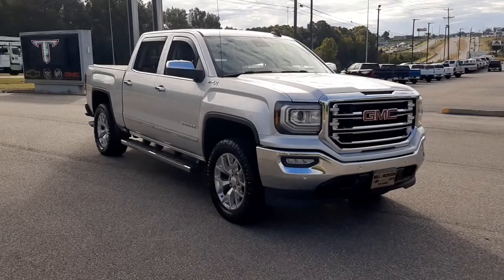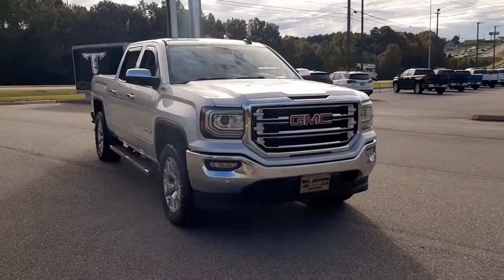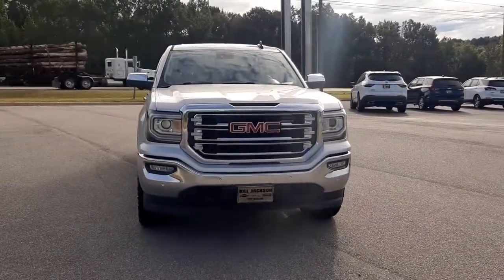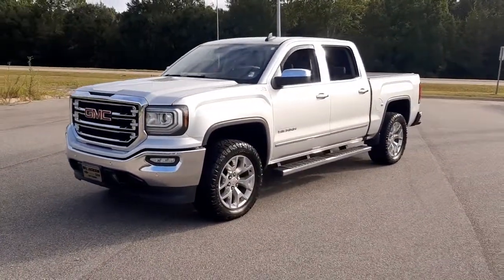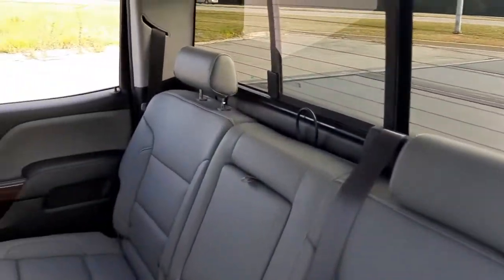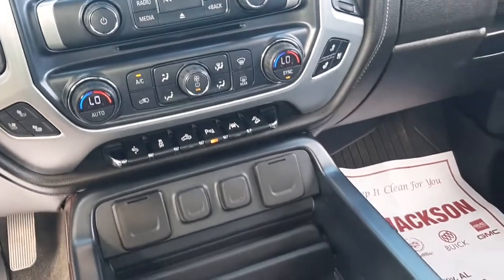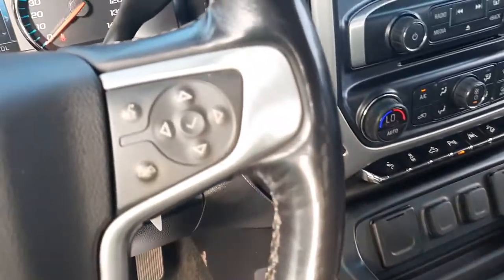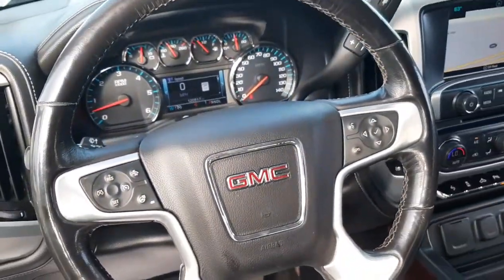2018 GMC Sierra 1500 Troy, Brundidige, Luverne, Enterprise, Ozark, AL G299550A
Quicksilver Metallic Used 2018 GMC Sierra 1500 available in Troy, Alabama at Bill Jackson Chevrolet. Servicing the Brundidge, Luverne, Enterprise, Ozark, AL area.

Bill Jackson Chevrolet
152 US 231 N

CARFAX One-Owner. Clean CARFAX. Quicksilver Metallic 2018 GMC Sierra 1500 SLT 4WD 6-Speed Automatic Electronic with Overdrive EcoTec3 5.3L V8 6-Speed Automatic Electronic with Overdrive, 4WD, Dark Ash Seats With Jet Black Interior Accents Leather.brbrBill Jackson has been serving the community for over 40 years!! Bill Jackson Chevrolet Buick GMC is your trusted Buick, GMC and Chevrolet dealership in Troy and the reason why our loyal customers keep coming back. From the time you enter our showroom when you service with us, you can expect to be treated like family, each and every visit. We offer an extensive inventory, as well as our competitive lease specials, finance options and expert auto service. We are dedicated to providing exceptional customer service and being an integral part of our community. Recent Arrival!brbrbrThis 2018 GMC Sierra 1500 SLT will not make it to the weekend!!
Preferred Equipment Group 4SA,3.08 Rear Axle Ratio,3.42 Rear Axle Ratio,Heavy-Duty Rear Locking Differential,Wheels: 18 x 8.5 Polished Aluminum,20 x 9 Polished Aluminum Wheels,40/20/40 Front Split Bench Seat,Front Full Feature Power Reclining Bucket Seats,Leather Appointed Seat Trim,10-Way Power Driver's Seat Adjuster,Heated Driver & Front Passenger Seats,Heated & Ventilated Front Bucket Seats,SLT Preferred Package,Enhanced Driver Alert Package,Radio: AM/FM/GMC Infotainment System,Radio: AM/FM/GMC Infotainment & Navigation,SiriusXM Satellite Radio,Bose Speaker System,Electric Rear-Window Defogger,Color-Keyed Carpeting,OnStar & GMC Connected Services Capable,All-Weather Floor Liner (LPO),SLT Premium Package,6 Rectangular Chromed Tubular Assist Steps,Front License Plate Kit,Polished Exhaust Tip,Heavy Duty Suspension,Off-Road Suspension Package,Trailering Equipment,Integrated Trailer Brake Controller,Remote Vehicle Starter System,110-Volt AC Power Outlet,Manual Tilt/Telescoping Steering Column,Thin Profile LED Fog Lamps,Deep-Tinted Glass,LED Cargo Box Lighting,Underbody Shield (Transfer Case Protection),2-Speed Active Electronic AutoTrac Transfer Case,Power Windows w/Driver Express Up & Down,Power Sliding Rear Window w/Defogger,Rear 60/40 Folding Bench Seat (Folds Up),GMC Connected Access,Remote Keyless Entry,Rear Wheelhouse Liners,1st & 2nd Row Color-Keyed Carpeted Floor Mats,Chrome Bodyside Moldings,Dual-Zone Automatic Climate Control,Floor Mounted Console,Auto-Dimming Inside Rear-View Mirror,Driver & Front Passenger Illuminated Vanity Mirrors,Power Folding & Adjustable Heated Outside Mirrors,Chrome Mirror Caps,Chrome Door Handles,Power Adjustable Pedals,Hill Descent Control,Wireless Charging,150 Amp Alternator,Auxiliary External Transmission Oil Cooler,Leather Wrapped Steering Wheel w/Cruise Controls,EZ Lift & Lower Tailgate,LED Tailamps w/Signature,Single Slot CD/MP3 Player,IntelliBeam Automatic High Beam On/Off Headlight,HD Radio,Ultrasonic Front & Rear Park Assist,4.2 Diagonal Color Display Driver Info Center,Forward Collision Alert,Universal Home Remote,Lane Keep Assist,Low Speed Forward Automatic Braking,Steering Wheel Audio Controls,6-Speaker Audio System,Theft Deterrent System (Unauthorized Entry),Leather Wrapped Heated Steering Wheel,Front Frame-Mounted Black Recovery Hooks,GMC 4G LTE,4-Wheel Disc Brakes,6 Speakers,Air Conditioning,Electronic Stability Control,Tachometer,Voltmeter,ABS brakes,Adjustable pedals,Alloy wheels,Auto-dimming door mirrors,Automatic temperature control,Bodyside moldings,Brake assist,Bumpers: chrome,CD player,Delay-off headlights,Driver door bin,Driver vanity mirror,Dual front impact airbags,Dual front side impact airbags,Front anti-roll bar,Front dual zone A/C,Front fog lights,Front reading lights,Front wheel independent suspension,Fully automatic headlights,Garage door transmitter,Heated door mirrors,Heated front seats,Illuminated entry,Low tire pressure warning,Memory seat,Occupant sensing airbag,Outside temperature display,Overhead airbag,Overhead console,Panic alarm,Passenger door bin,Passenger vanity mirror,Power door mirrors,Power driver seat,Power passenger seat,Power steering,Power windows,Radio data system,Rear reading lights,Rear seat center armrest,Rear step bumper,Rear window defroster,Remote keyless entry,Security system,Speed control,Speed-sensing steering,Split folding rear sea